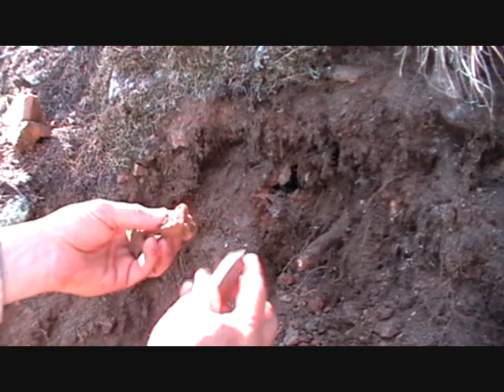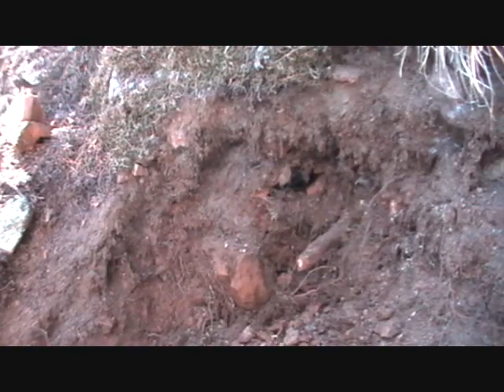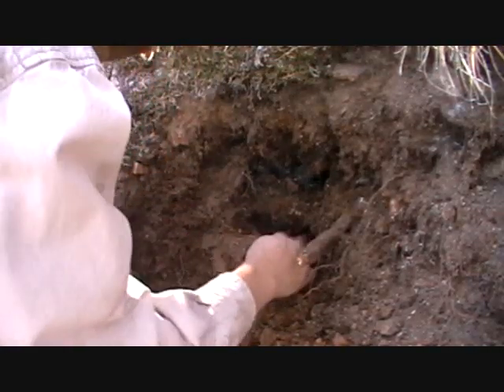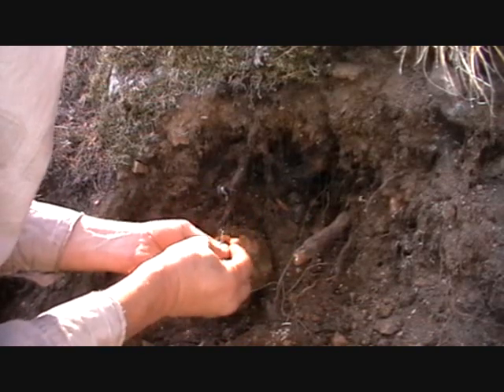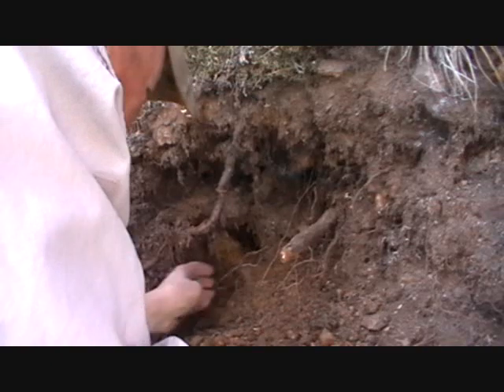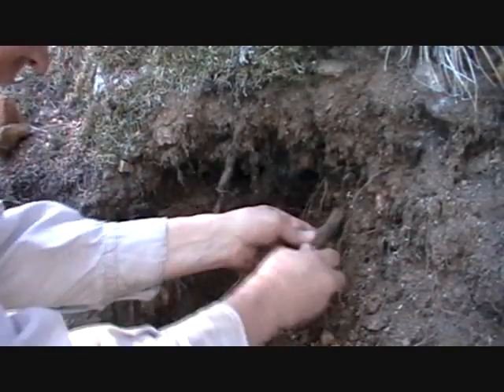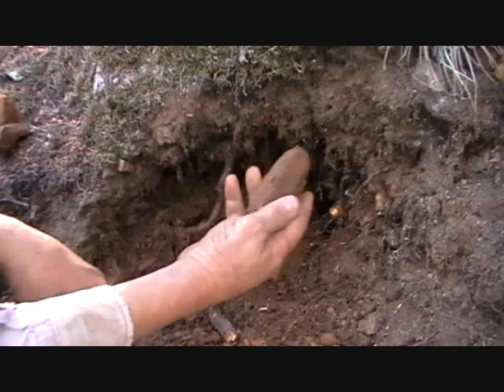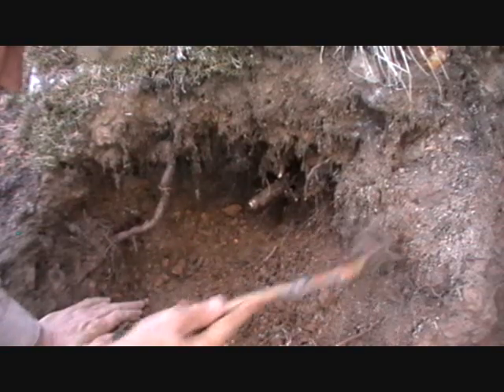Digging Colorado Smoky Crystals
Found several nice Smoky Quartz Crystals in a creepy spider hole, "just in time for Holloween". Pocket is still producing and looks like it might produce some nice combos.. Might have to wait until the snow melts in the spring to get back to it.  Could be a long winter. I am working on the side of a small cliff, not much foot room. The material is very close to the surface and I will try to go deeper the next time I get back there.